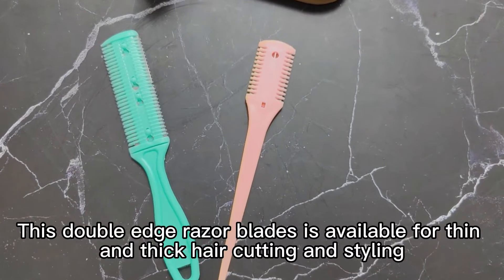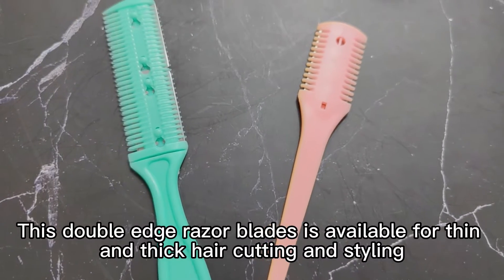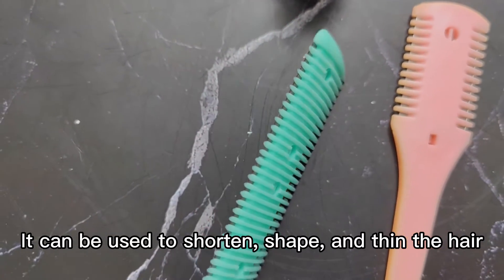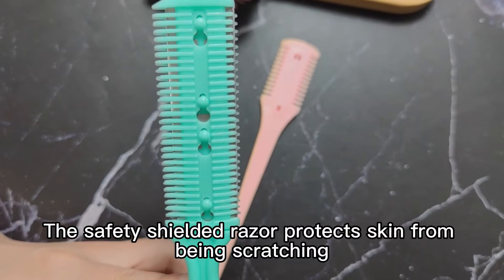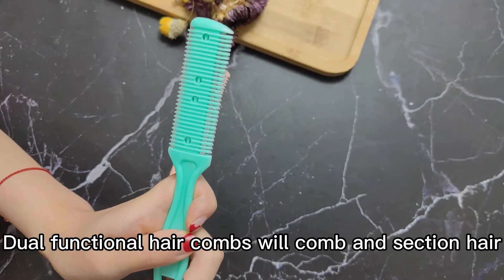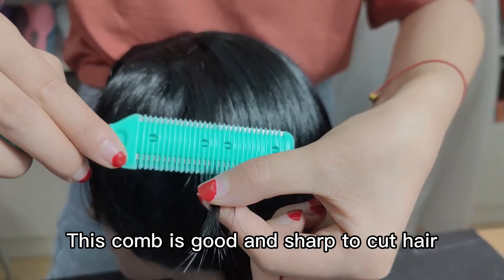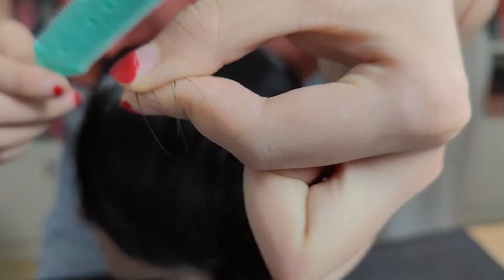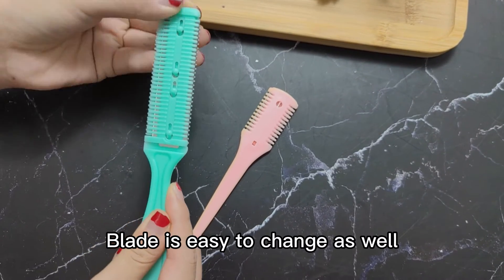Professional Custom Hair Cutting Styling Razor Blade Comb Kit#haircomb#comb#Razorcomb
Hi Beautiful! Today I'll be showing you some hair combs and brushes..

We are a professional and leading manufacturer of personal care products, specialized in beauty products and hair brushes from Ningbo, China.

I thought I would do a great help by sharing a video about various types of combs and their uses.